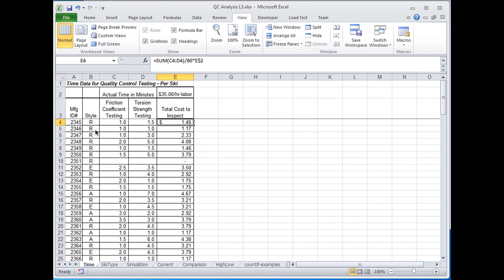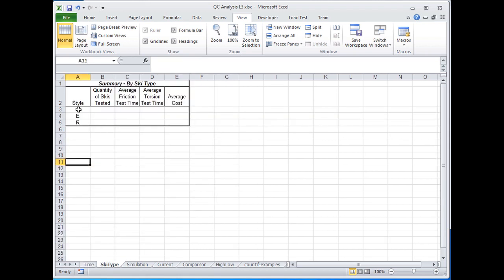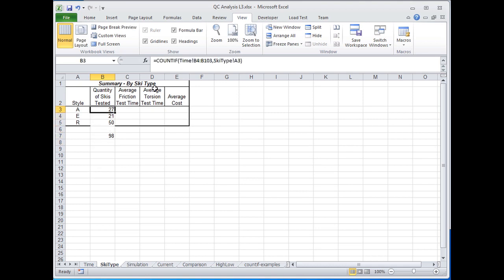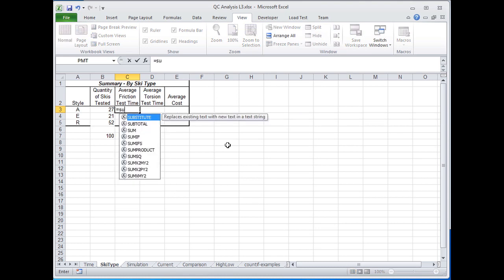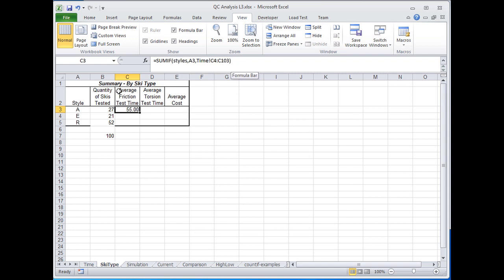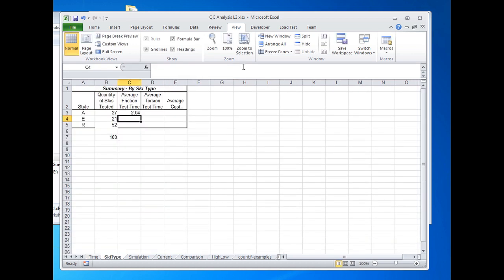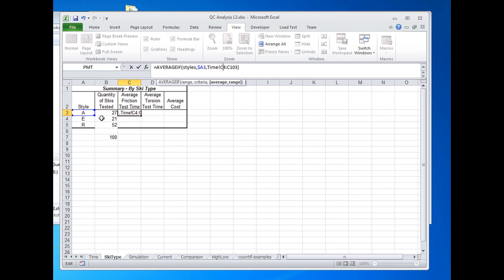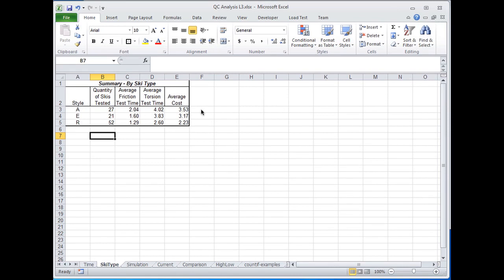Spreadsheets for Business AVERAGEIF